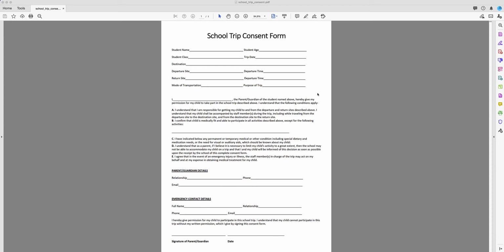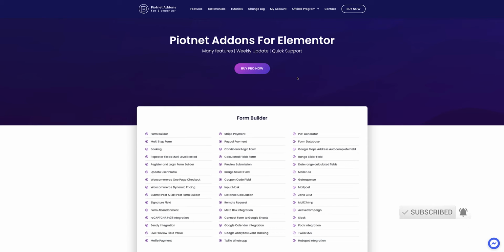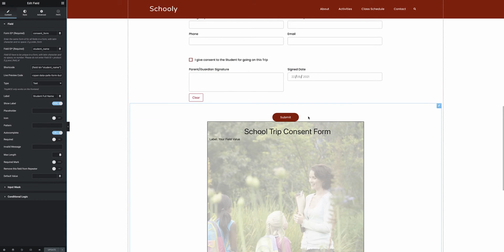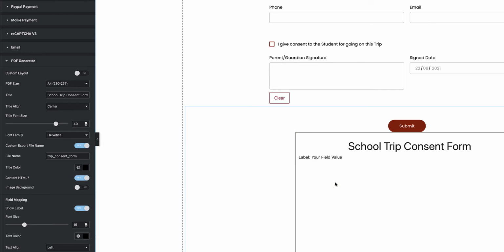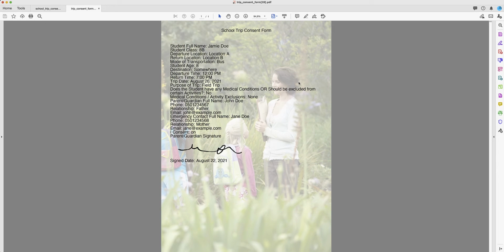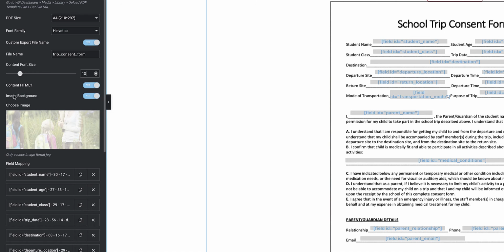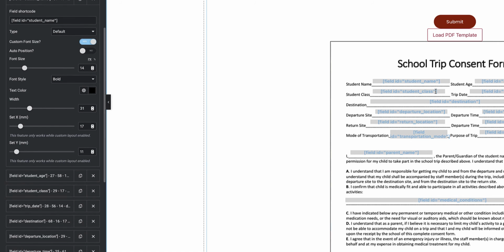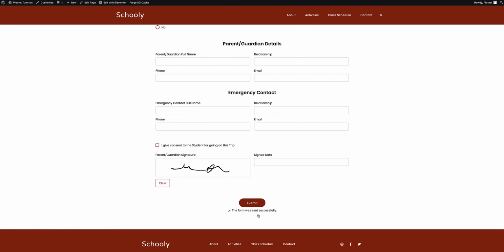How to generate a PDF from your Website Form | Piotnet Forms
Capturing form data end-to-end can be time-consuming and sometimes a rather primitive process. Let's use the example of capturing parental consent for a School Field Trip. The old way would be to probably email a template of the form to the parents, ask them to fill and sign it and send it back to you. It's practical but rather dated.
Now let's look at option two. You build a form into your website that can capture all of this information from the parent and place it onto a pdf, like this one, have them sign it online and email yourself and them a copy of it.
With the Piotnet Form Builder, you can do exactly that.

In this video, I'll show you how to build a form on your website and use the PDF Generator with Piotnet's Form Builder to capture user information and put it into a neat template to email back to the user.

Check out our Piotnet Video Playlist for more videos on how to use the Form Builder and PAFE elements